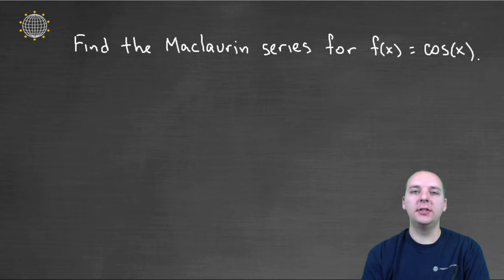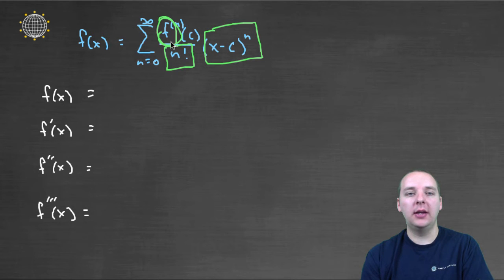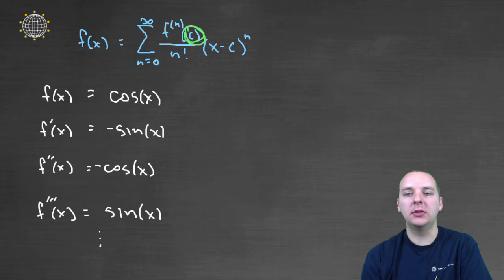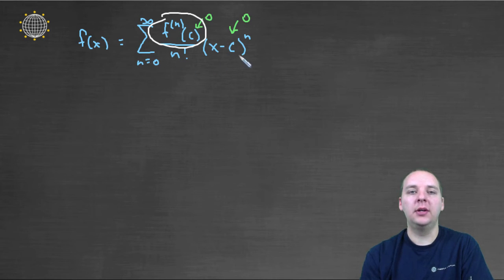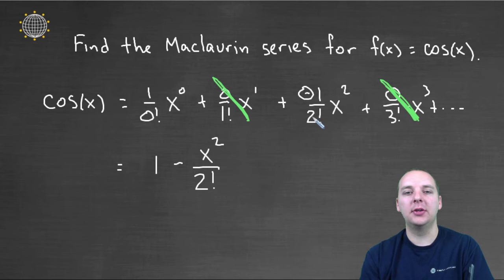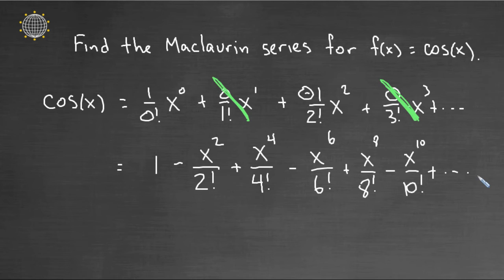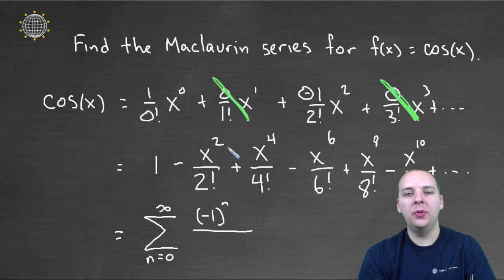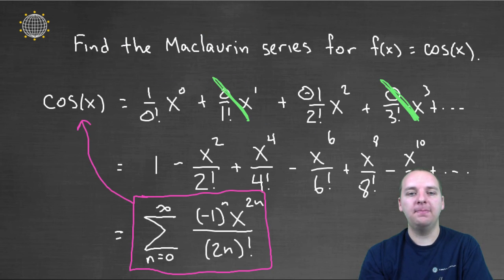Taylor Series Example 2